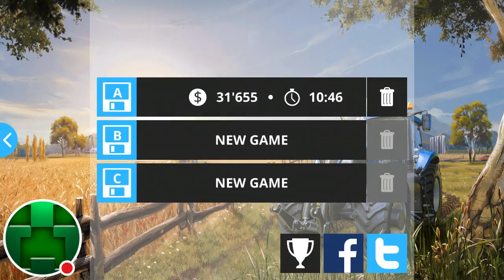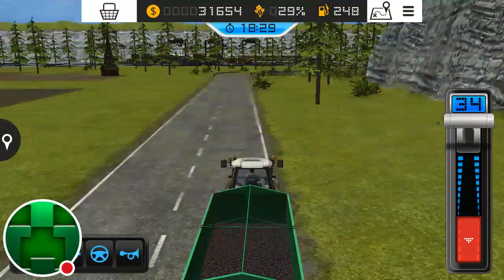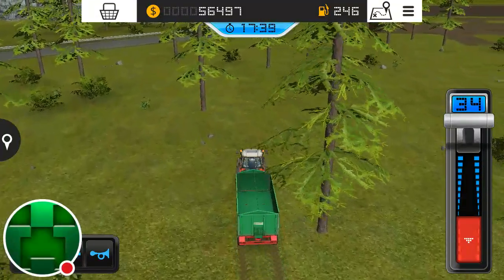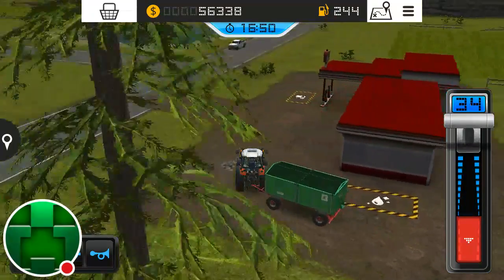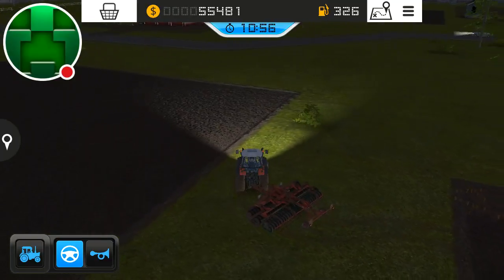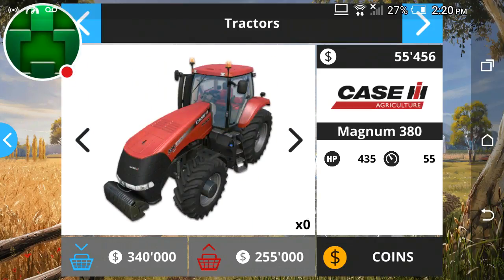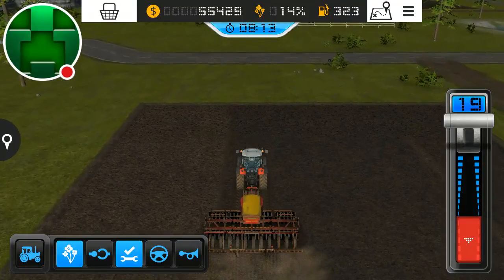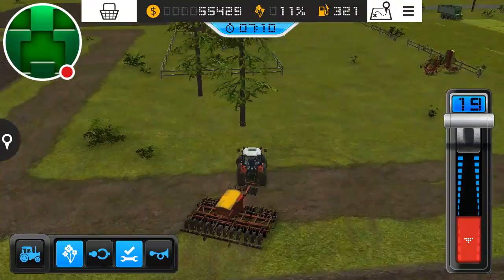Fs 16 e-2